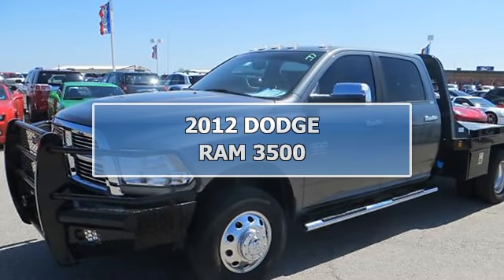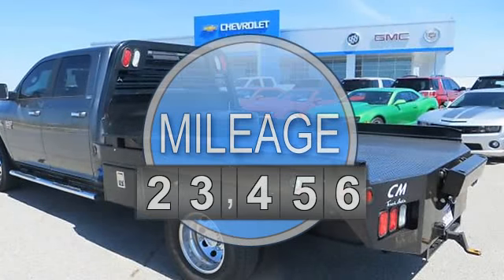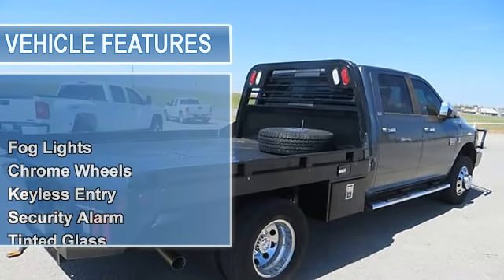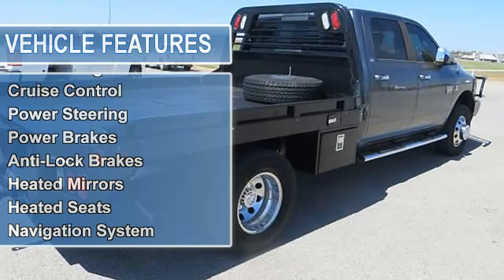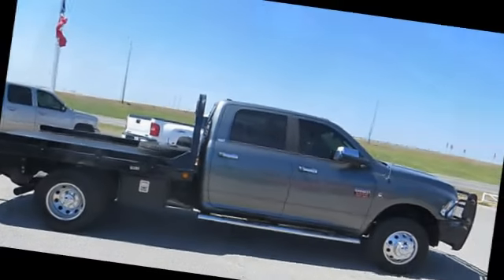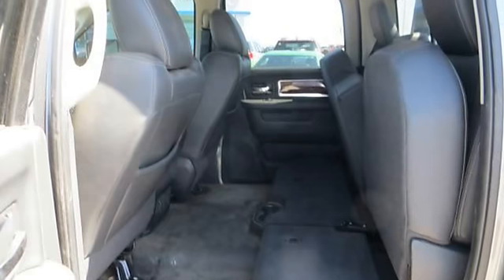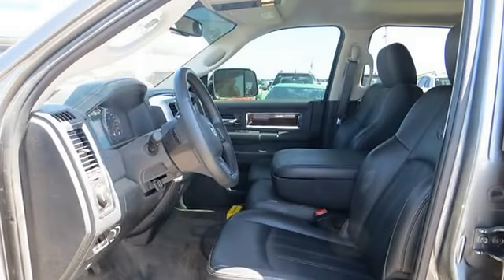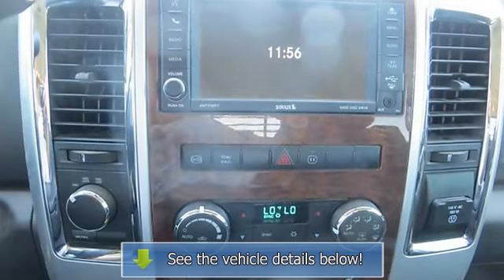2012 DODGE RAM 3500 - Cummins Auto Group - Weatherford, OK 73096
For Sale: 2012 DODGE RAM 3500
VIN: 3C7WDTCL7CG114859
Engine: 6.7 Liter 6 Cylinder
Drivetrain:
Transmission: Automatic
Mileage: 31,725
Color: Gray (exterior)  (interior)

Features:
Two Thousand Twelve DODGE RAM 3500 CH.